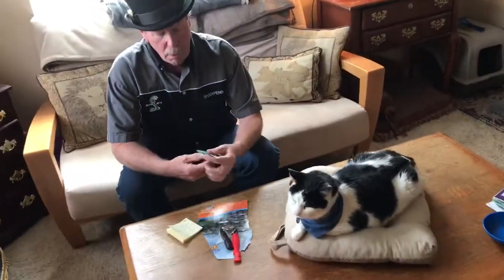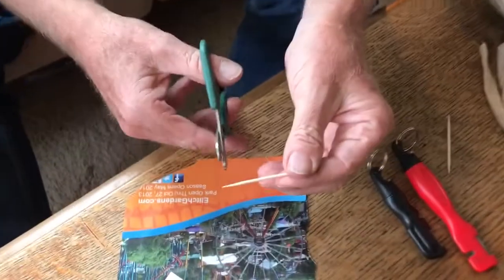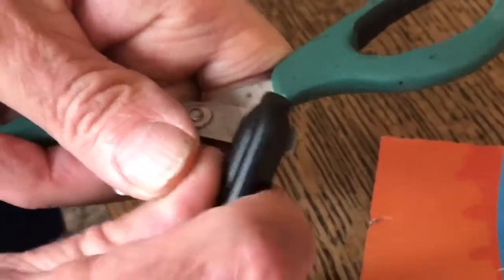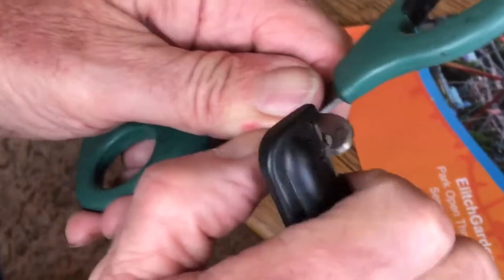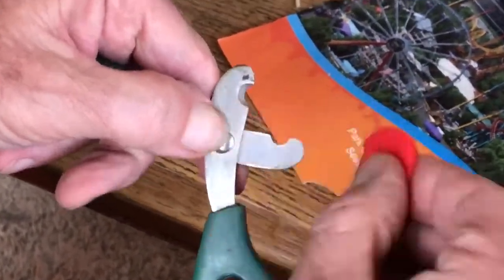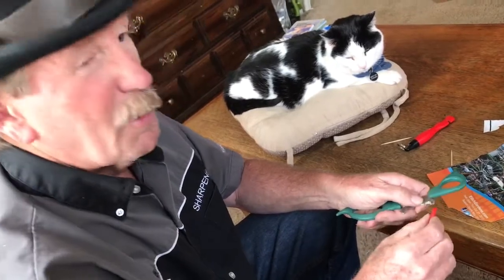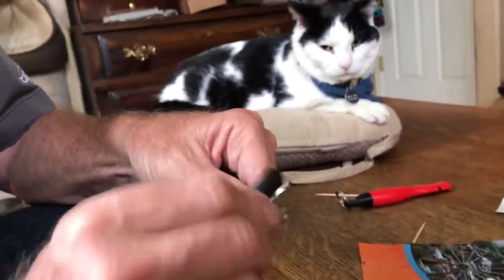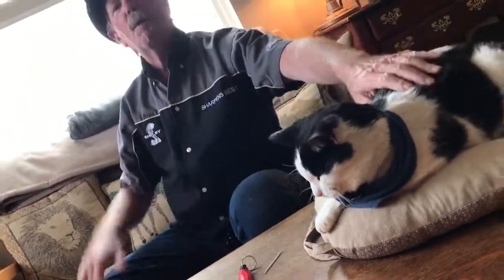How to Sharpen Dog and Cat Clippers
Here's a quick way to keep your Cat and Dog nail Clippers sharp and ready using a Sharpens Best Sharpener!